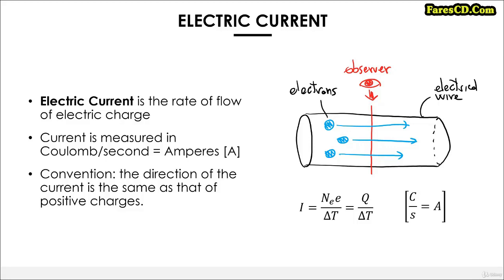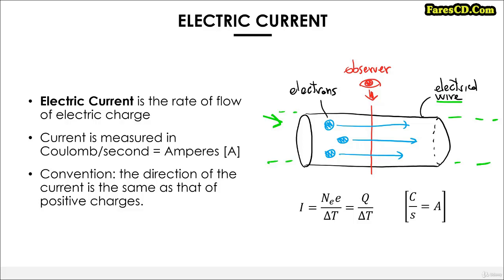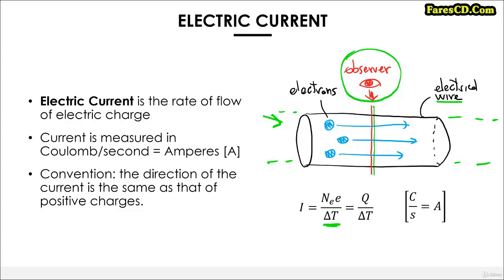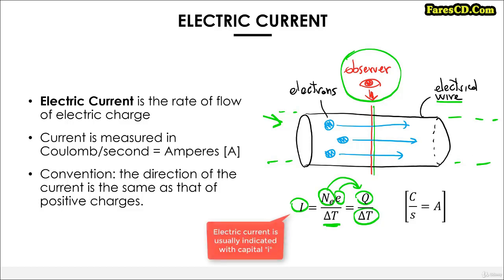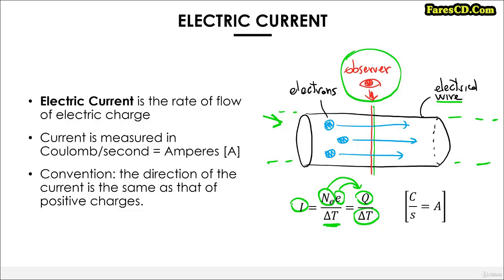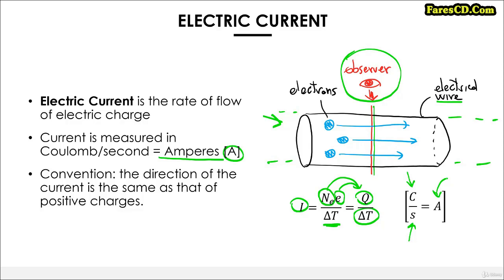005 Electric Current new